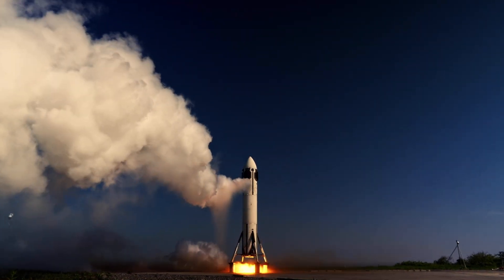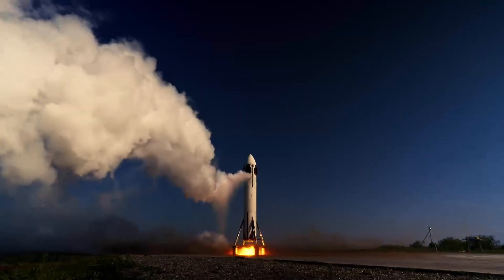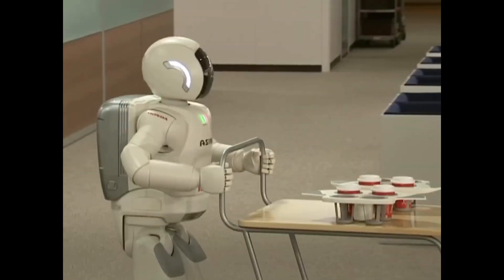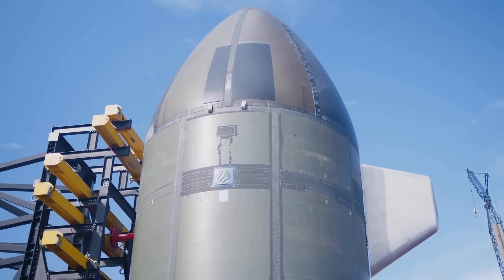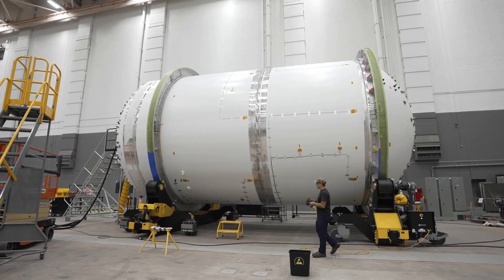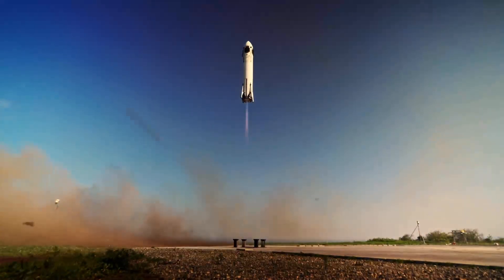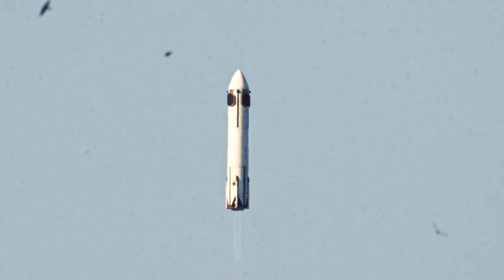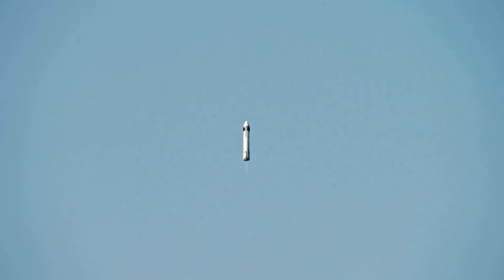Honda Secretly Launched Their First Ever Fully Reusable Rocket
Honda Secretly Launched Their First Ever Fully Reusable Rocket… and Nobody Saw It Coming!
In today’s video, we break down Honda’s surprising entry into the space race — a fully reusable rocket that was quietly test-launched without major publicity.

From electric cars to humanoid robots, Honda has always pushed boundaries… but a reusable orbital-class rocket? This changes everything.
We’ll explore:
✔️ What Honda actually launched
✔️ How their reusable rocket works
✔️ Why Honda is joining companies like SpaceX, Rocket Lab, Blue Origin & ISRO in the reusable-rocket era
✔️ What this means for future space missions, satellite launches, and deep-space ambitions
✔️ How Honda plans to compete in the global launch market over the next decade

If you’re into space tech, rockets, engineering, or futuristic science, this video is for you.

 Why Honda’s Rocket Matters
Reusable rockets are becoming the foundation of the modern space industry. Lower launch costs = more missions, faster development, and a new boom in space exploration. Honda entering this field could force massive changes — from launch economics to global competition.